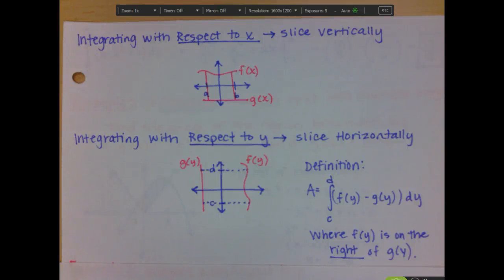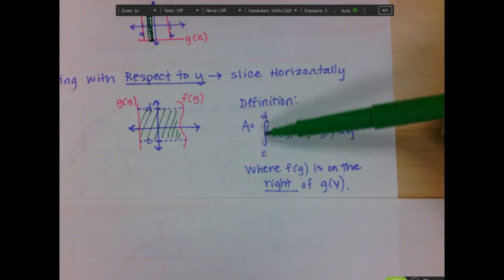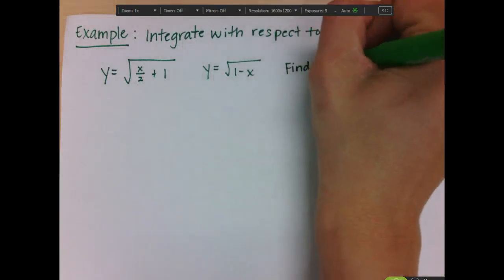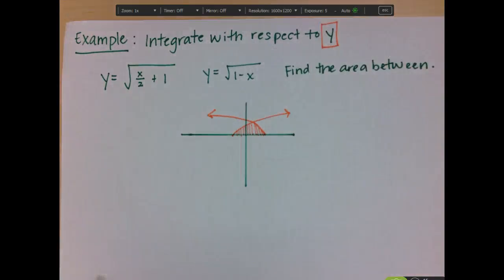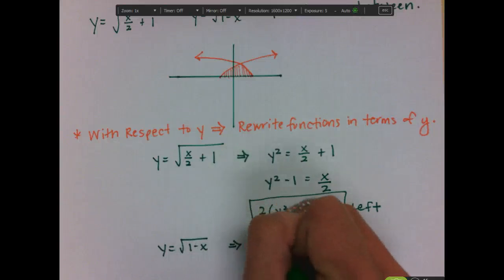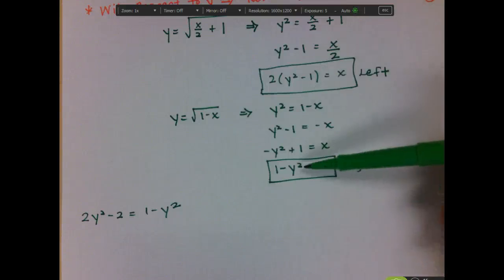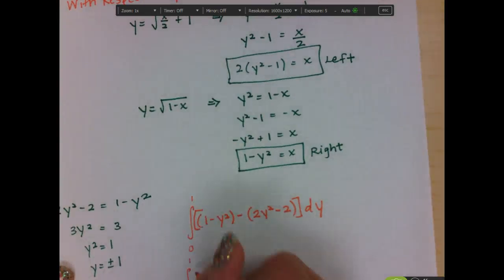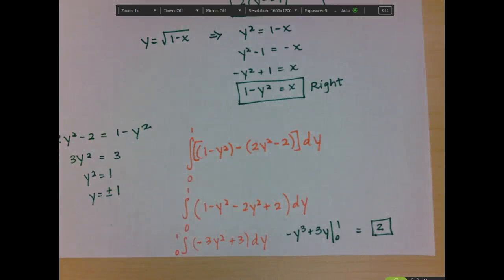6.2: Part 3